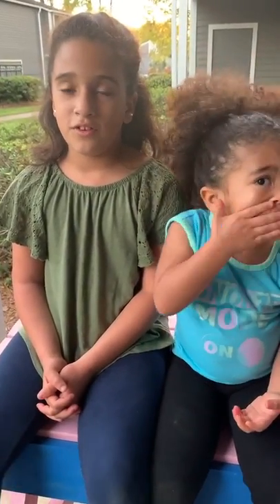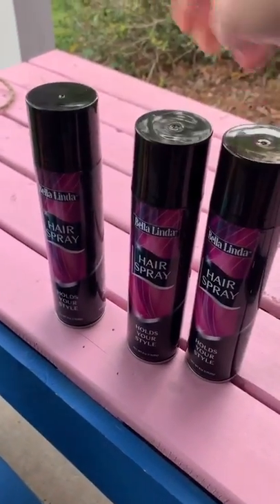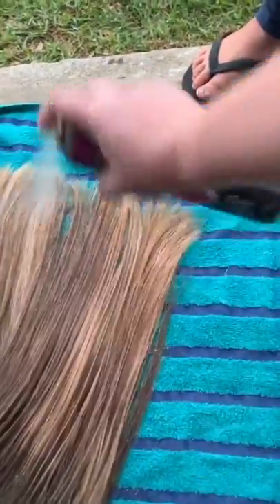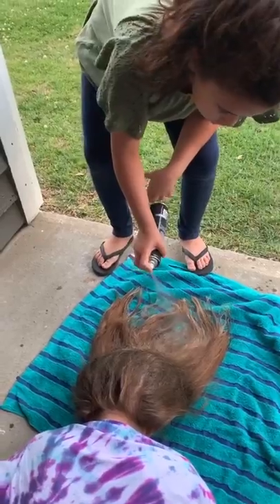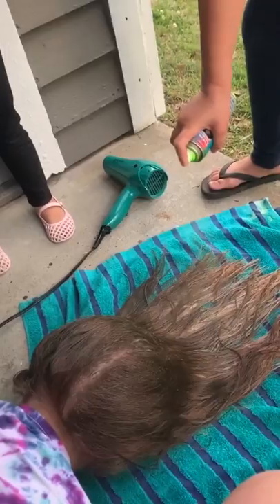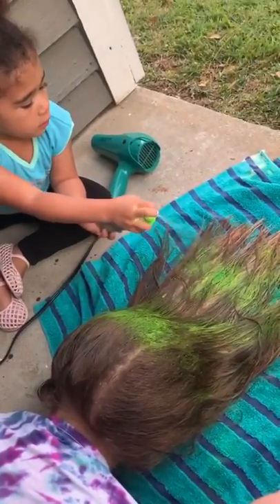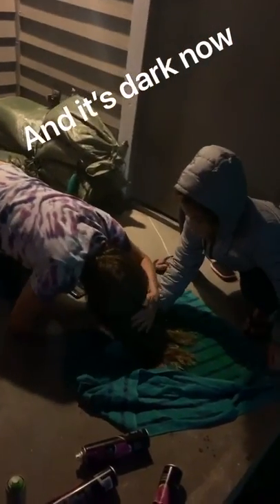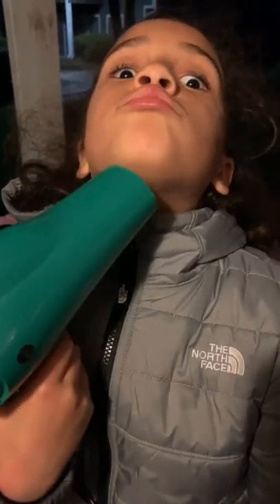Hairspray Challenge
The Buggy sisters use 3 bottles of hairspray to see if they can get their Aunts hair to stand up straight on its own. Will is stand or will it fail??